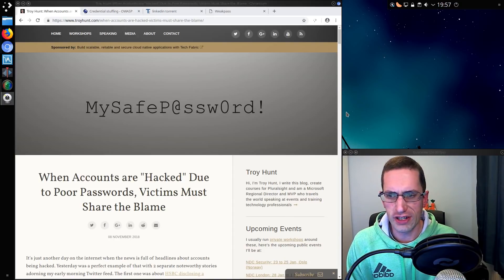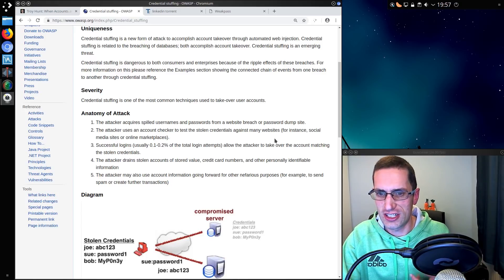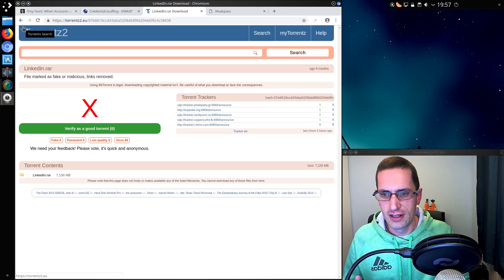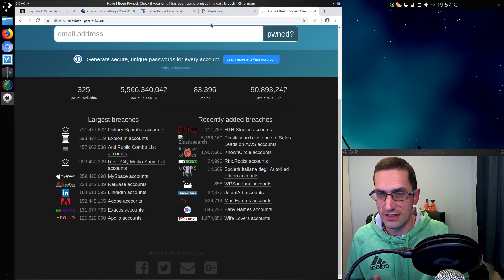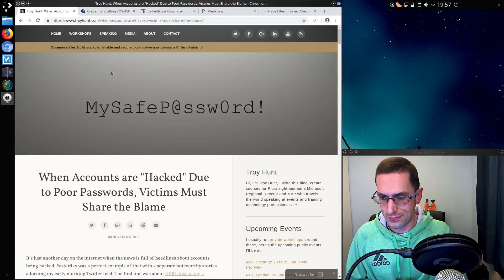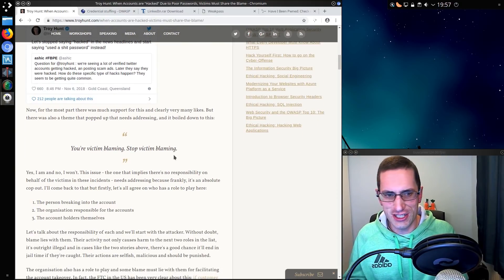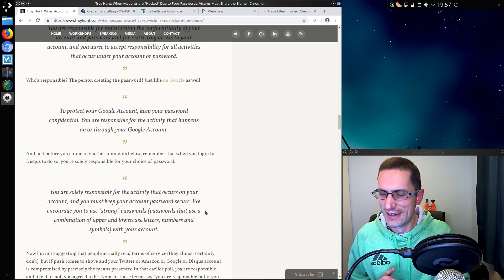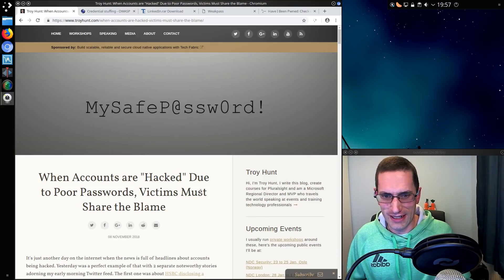Blaming the Victims of Credential Stuffing Attacks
Is it fair to solely blame the victims of credential stuffing attacks, or is there a wider issue with lack of education and failure to block such attacks from taking place.

Find the information about LinkedIn from a search, I’m not linking to the site that was displayed in the video.